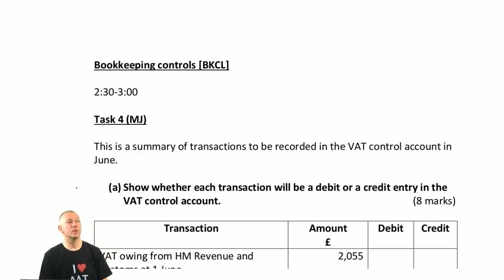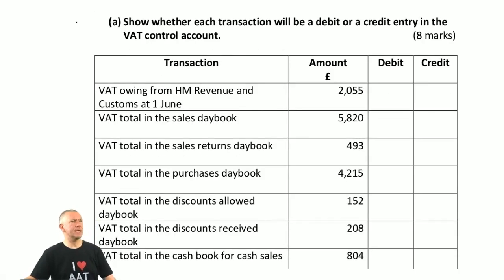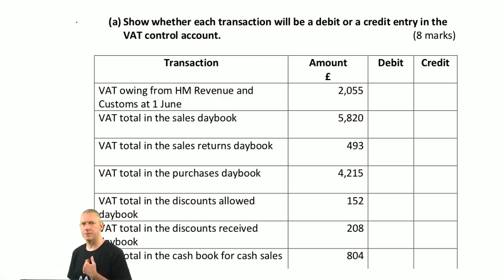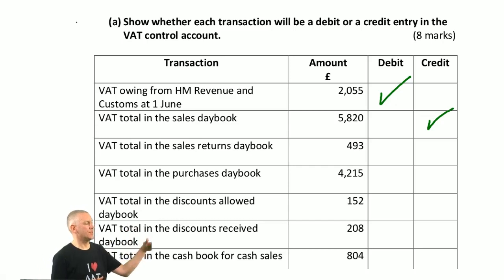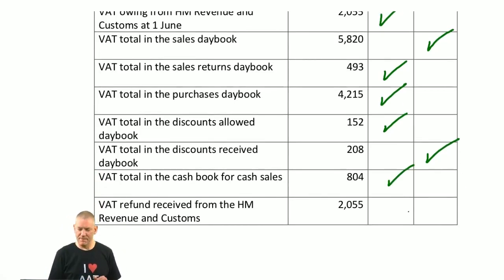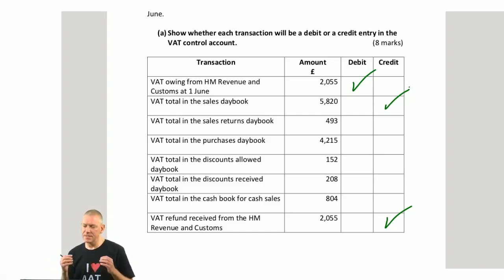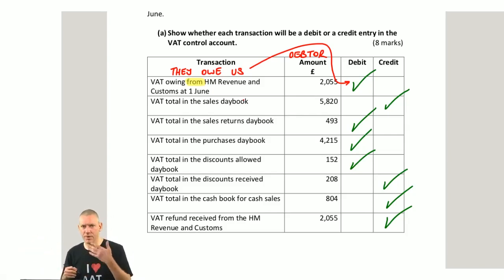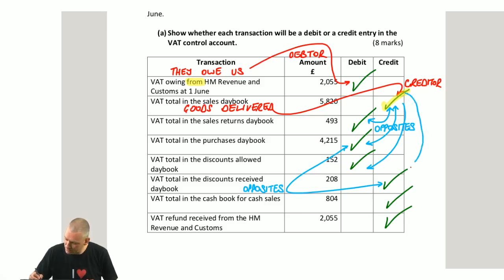AAT Level 2 - Bokkeeping Controls (BKCL) - Part 4 - LSBF Live Revision 2018